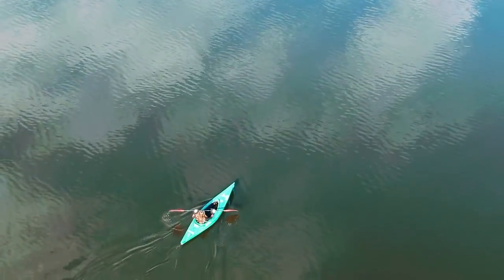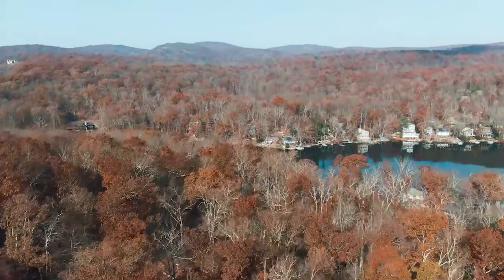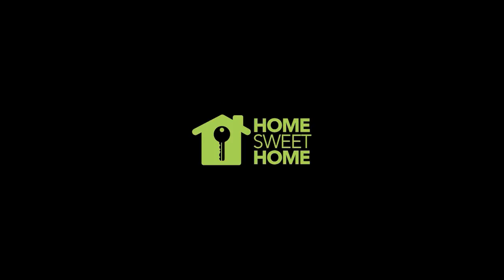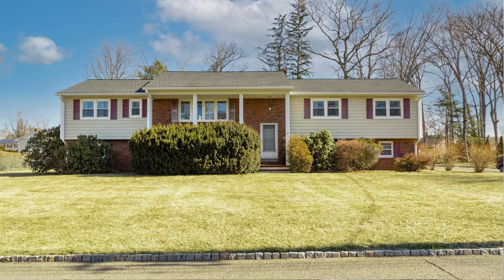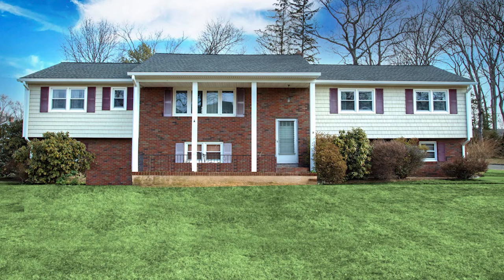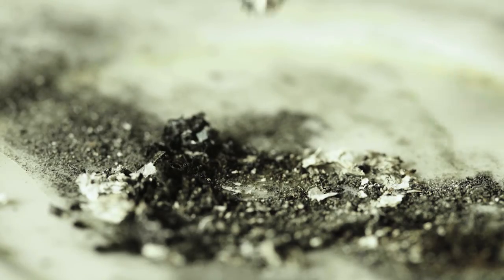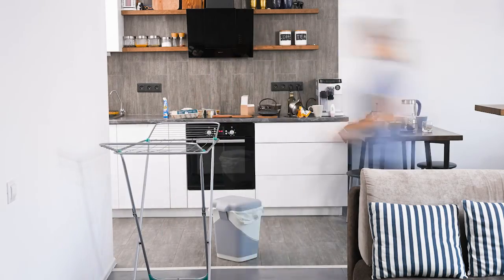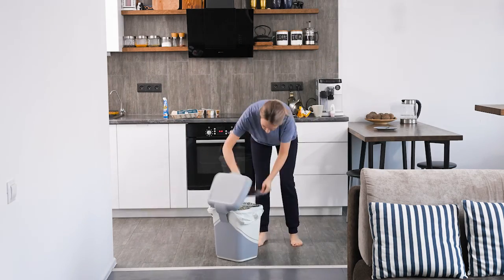How to Prepare Your Home for Sale with Landscaping Tips for Bloomingdale NJ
Are you getting ready to put your home on the market?

A well-manicured lawn is one of the first things buyers will see, so it's important to make a good impression. In this video, I offer some landscaping tips for Bloomingdale NJ that will help increase your home's curb appeal.